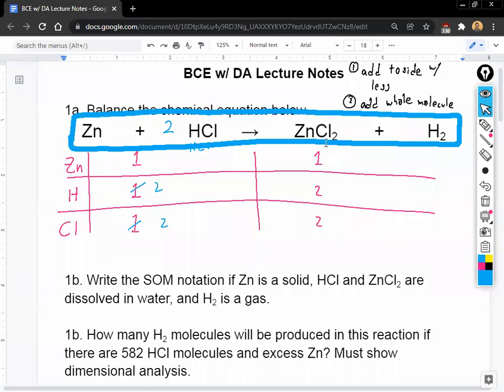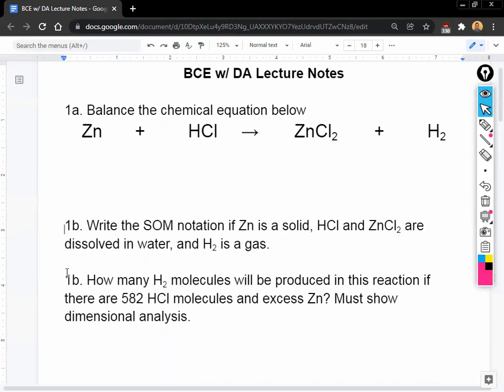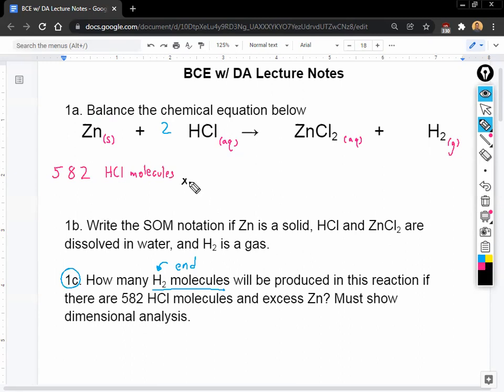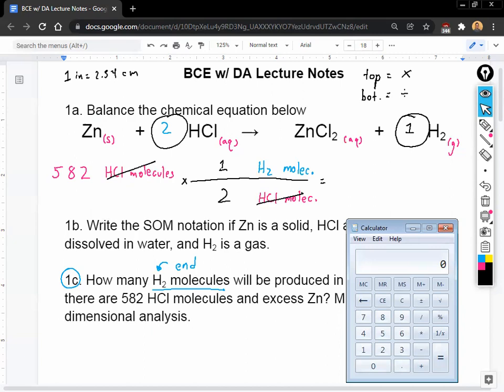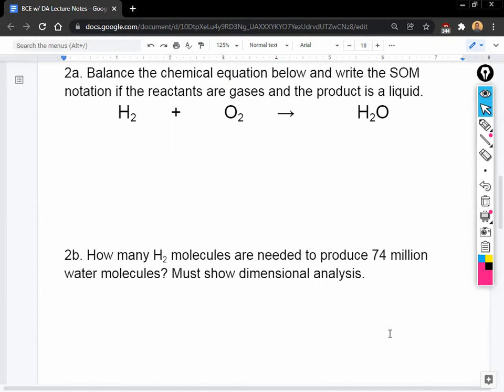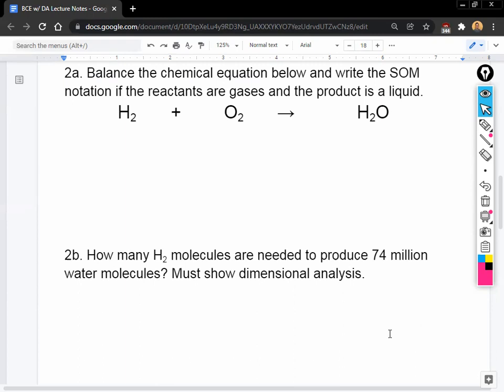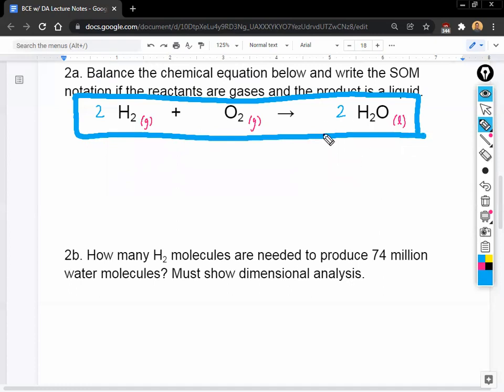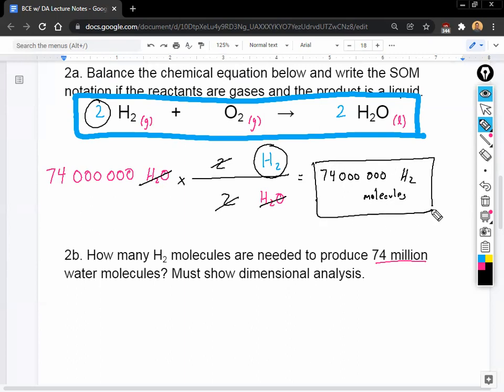Balancing Chemical Equations with Dimensional Analysis | Mr. Oh Chemistry